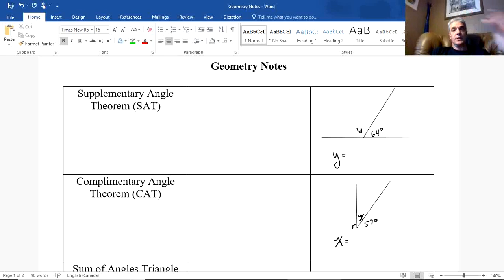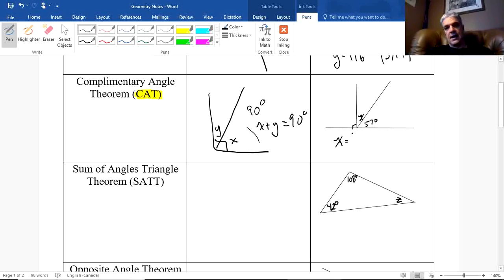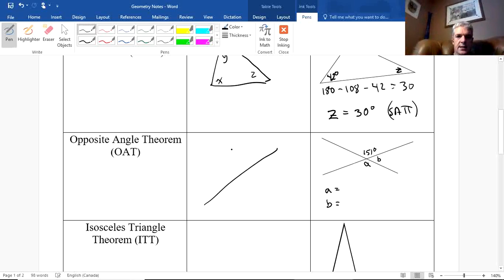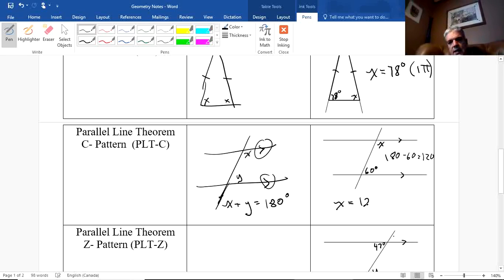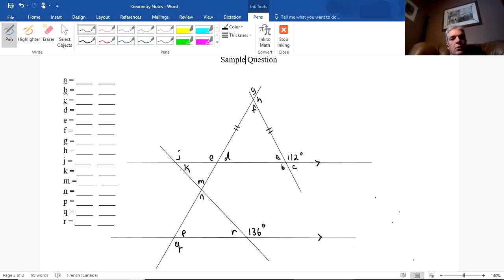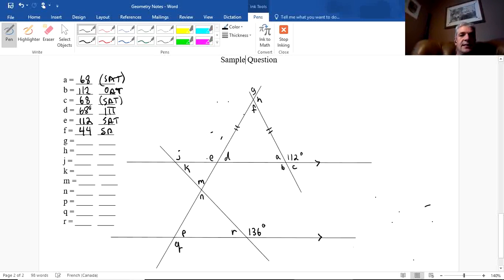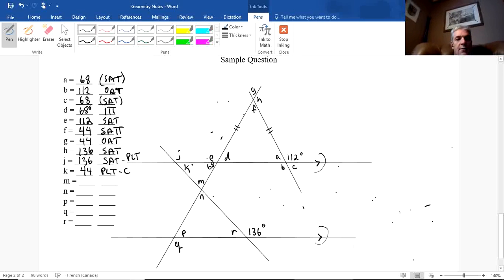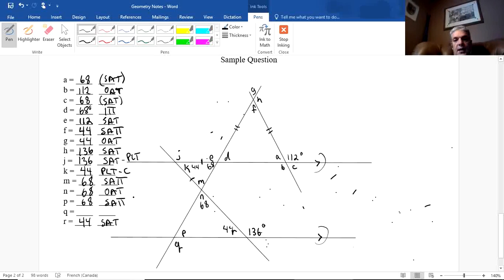L7 Geometry Angles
A lesson geometric angles theorems and solving the angles of intersecting lines.